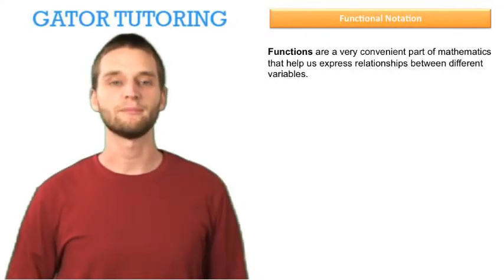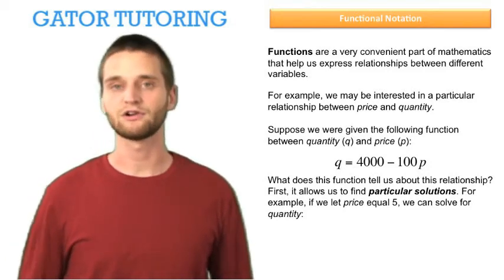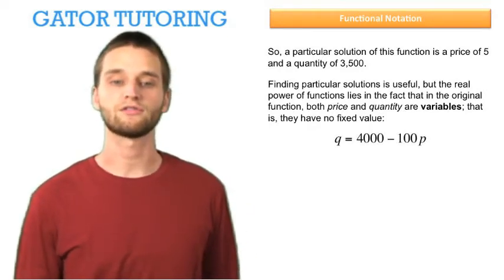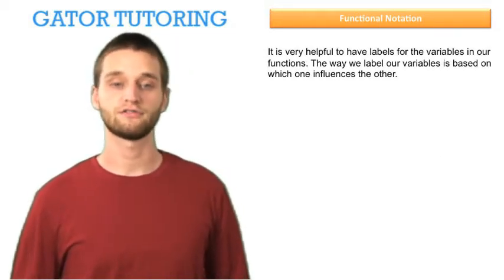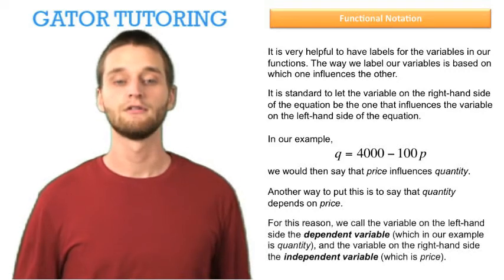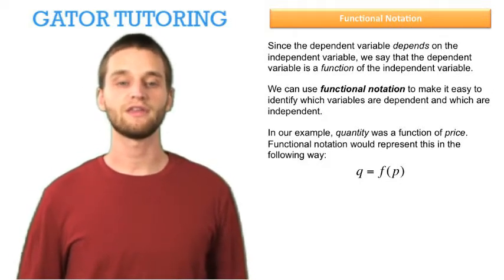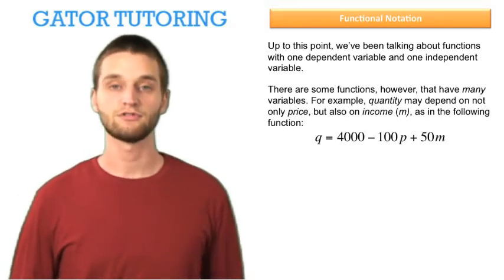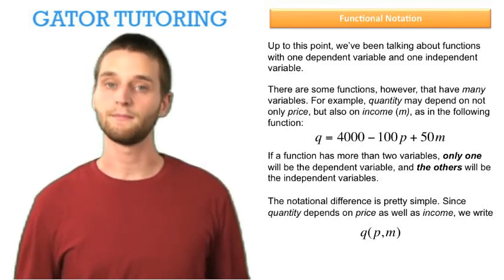Math Review Part 1 Functional Notation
This is Part 1 of our Math Review. It deals with functions and functional notation.